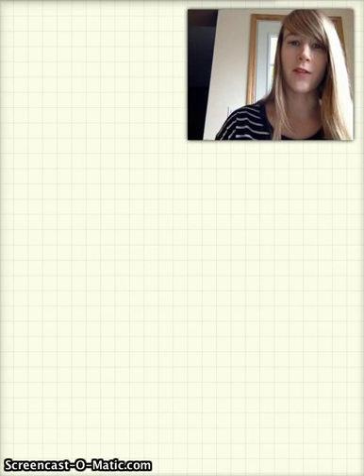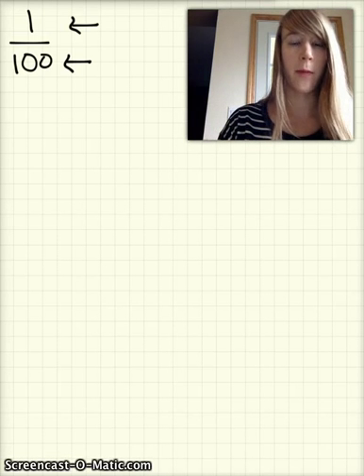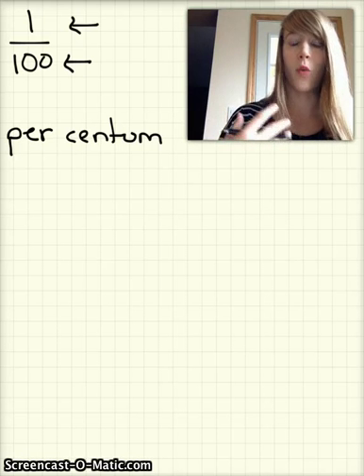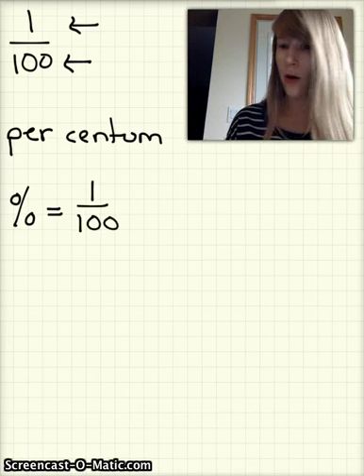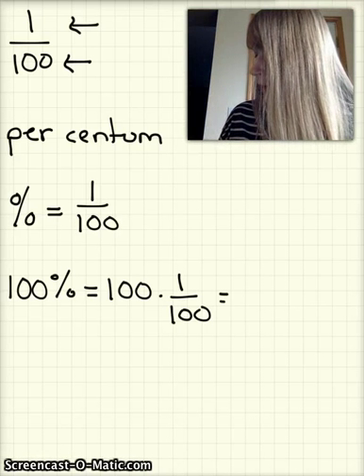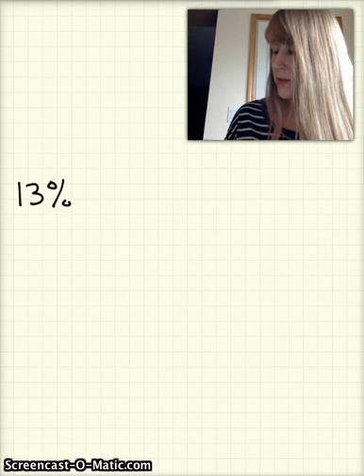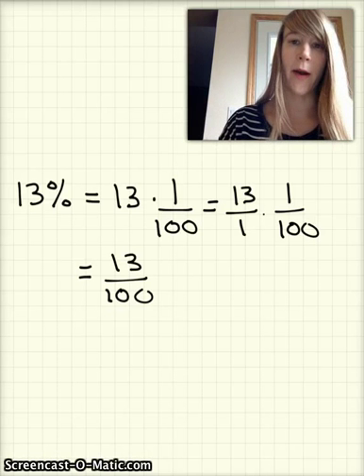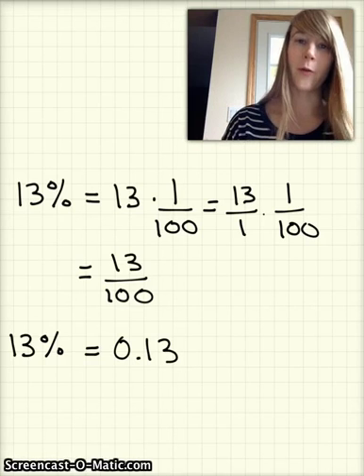Percentages: Why we use 100%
One of the most common questions I hear from students about percentages is, "Why does 100% mean the same thing as the number 1?" We briefly explore the history, and use the origins of percentage to help us easily convert percentages to fractions and decimals!

You can also apply what you learn about percentages to more efficiently computing discounts - check it out